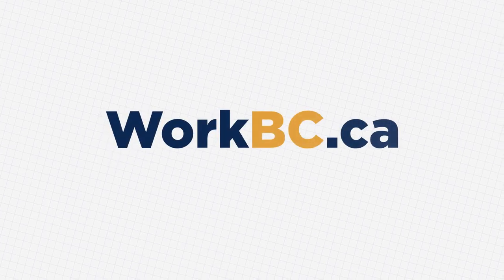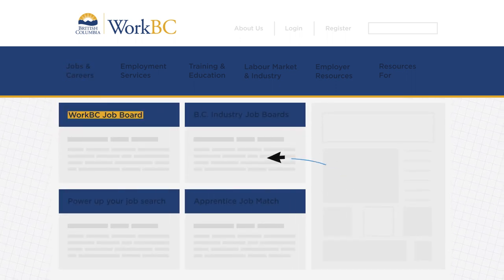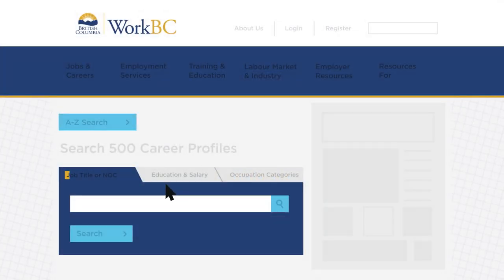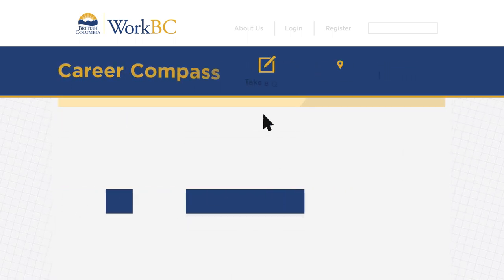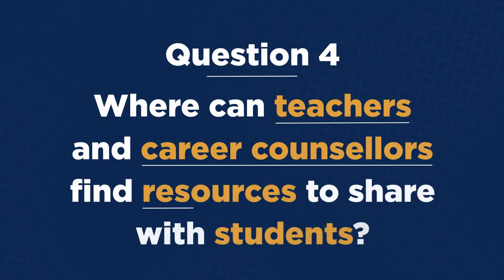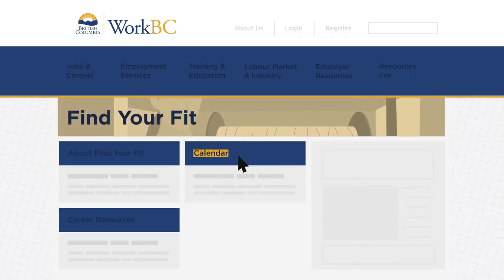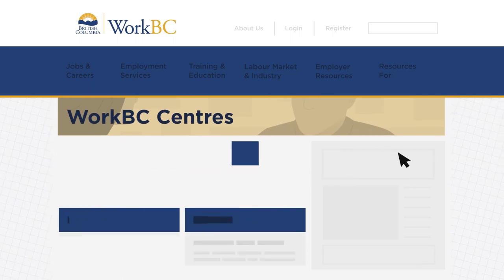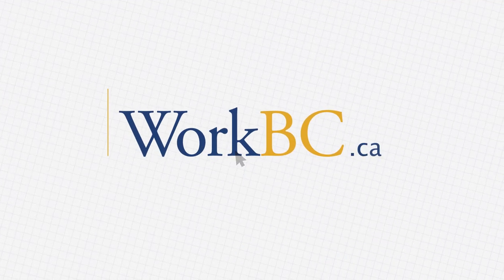WorkBC FAQs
Take a tour of WorkBC.ca and find the answers to frequently asked questions from job seekers, students, teachers and parents.